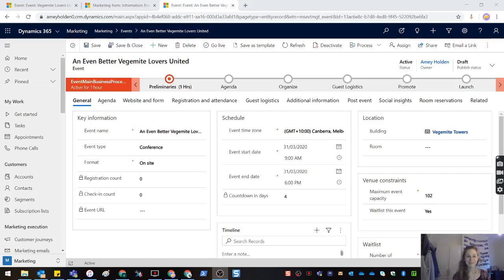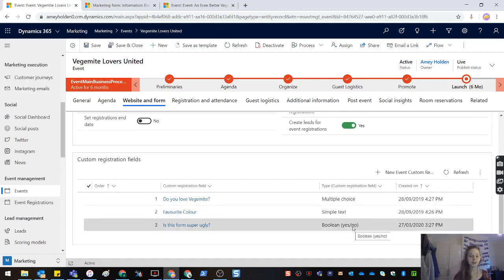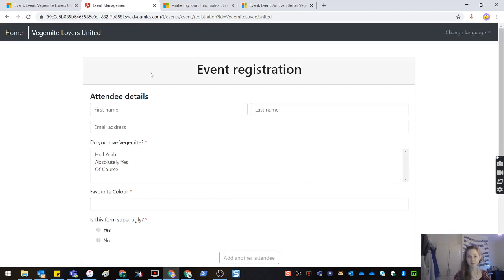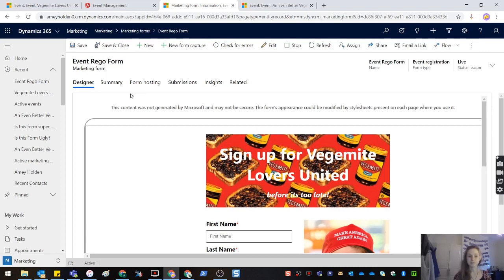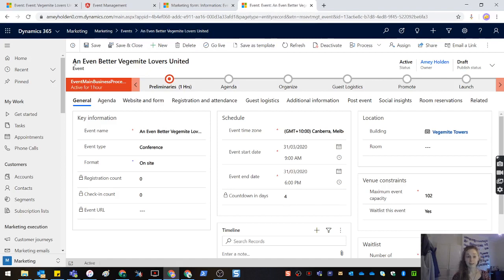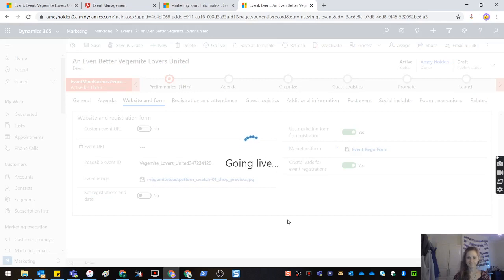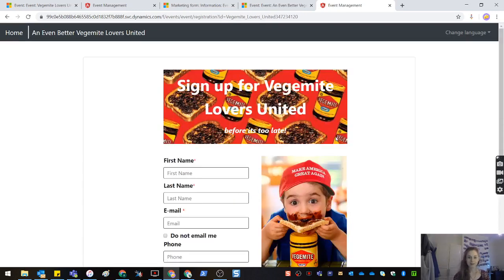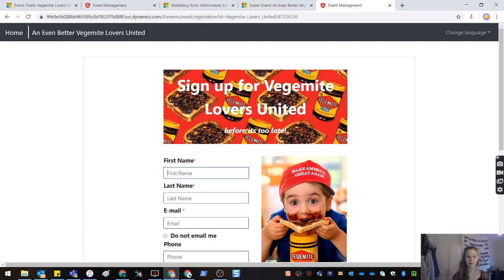2020 Wave 1: Improved event management experience in Dynamics 365 Marketing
In today's tip, MVP Amey Holden reviews the revamped event management experience in Dynamics 365 management.
-Use marketing forms in events: Event planners are able to use forms within the Marketing application to create forms for event registration, which enables event planners to build registration forms using a familiar drag-and-drop interface and to include more types of fields.
-Embed registration forms into any CMS: For the first time, event registration forms can be embedded into any third-party content management system (CMS), just like other forms in the Marketing application.
-Design forms within the event: Event planners can design event registration forms from the event entity without leaving the event.